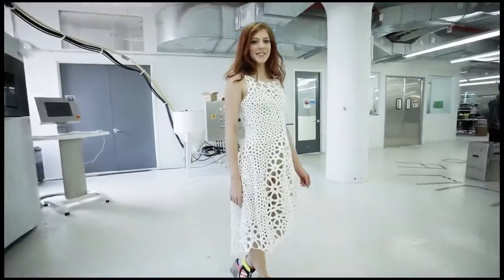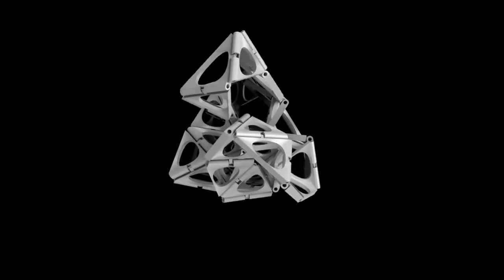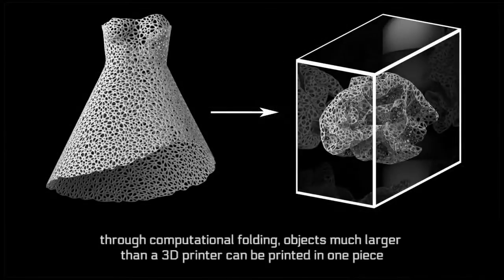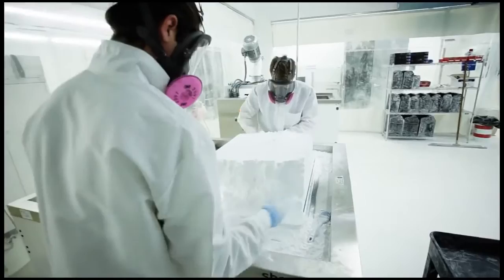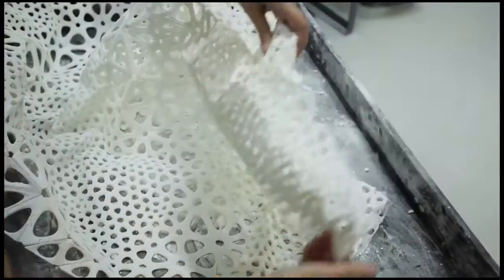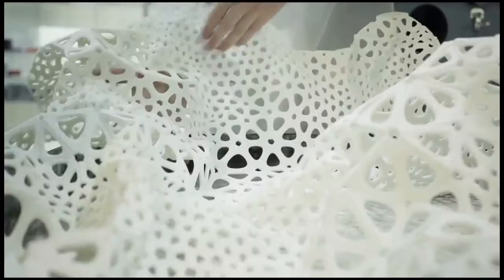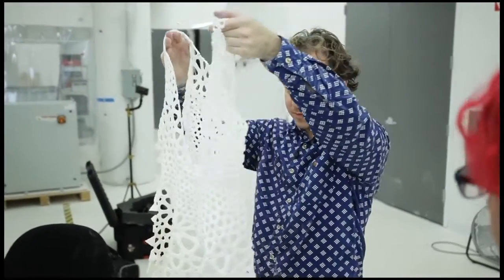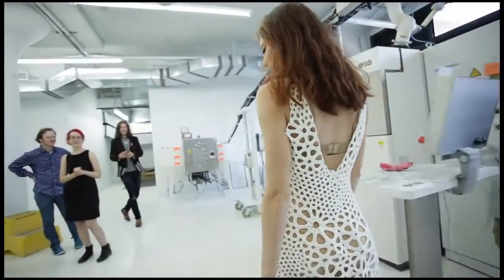Shapeways - Kinematics Dress by Nervous System 3D Printed on EOS P760 SLS